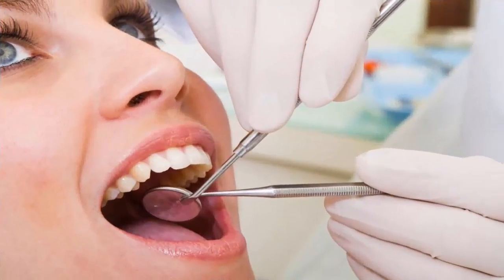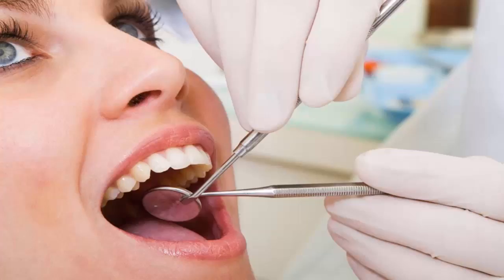5 natural remedies for gum disease || New Life